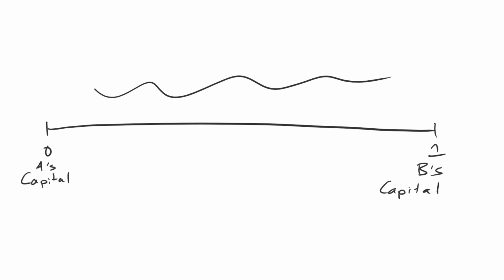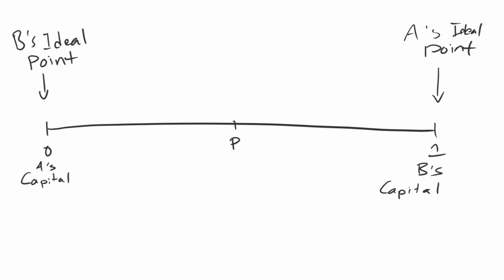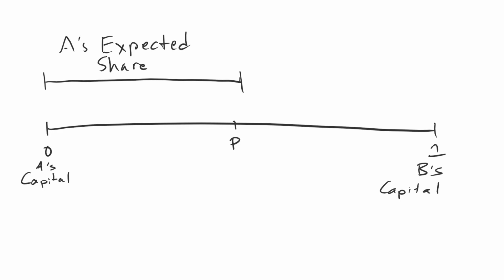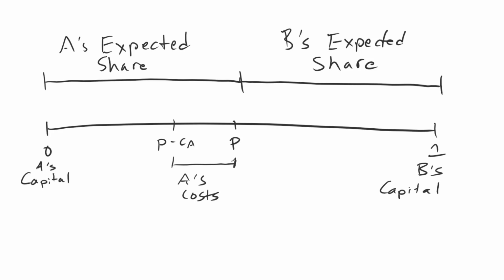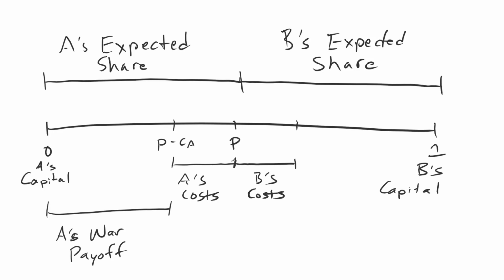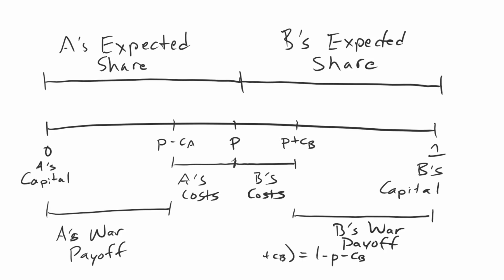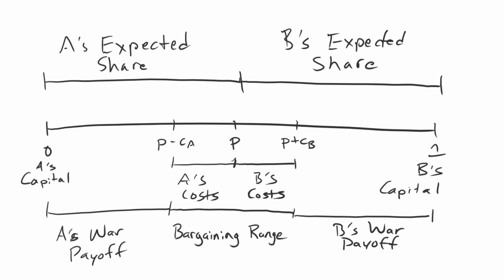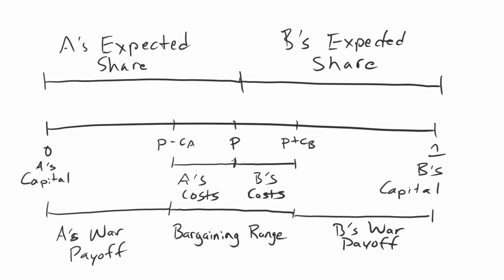War's Bargaining Range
This lecture visualizes the proof from last time so that we will have a better appreciation for why mutually preferable settlements exist. We begin by conceptualizing the dispute as over a piece of territory. Plotting each state's power on that strip establishes what portion each expects to receive by fighting. Including costs into the calculation forms a range of settlements that both sides prefer to war.

0:00 Introduction
0:44 A Strip of Territory
1:55 Power and Expected Shares
3:49 Costs of War
6:15 The Bargaining Range
7:59 Larger Costs, Less War?
8:37 Adding Structure to Negotiations